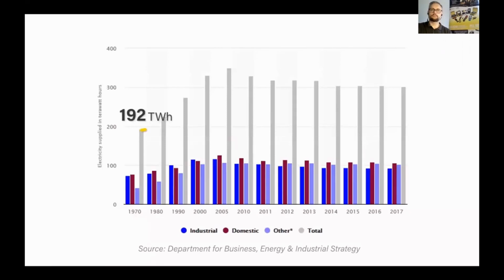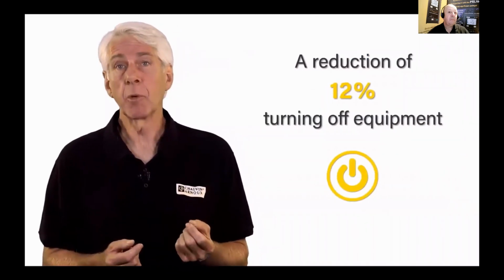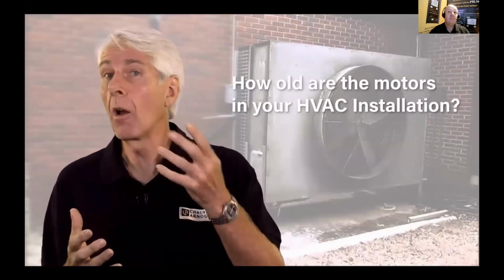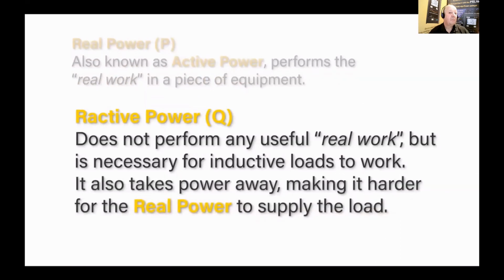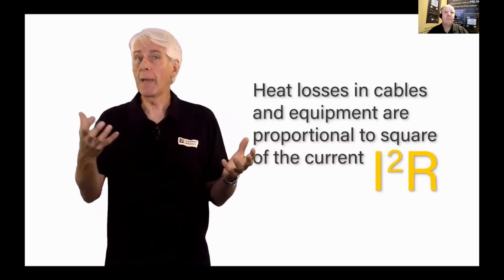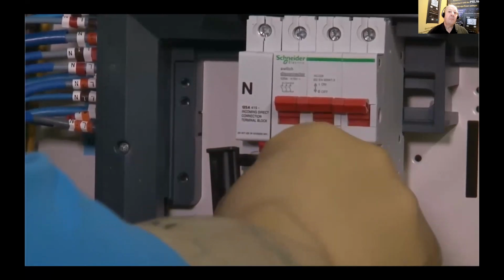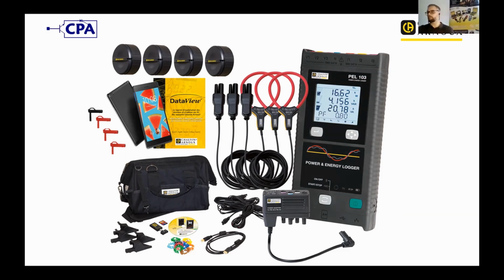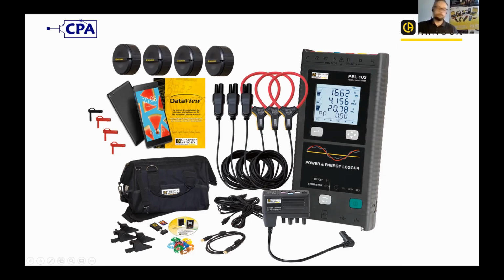Energy Efficiency Webinar in partnership with CP Automation March 2021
If you are a business owner or facility manager and want to save money, this video is for you. If you are an electrical contractor and what to learn about a lucrative new service, it’s for you too.
We show you where you are likely to be wasting energy, and how much. And we show you how to identify, locate and resolve the various issues and make big savings.
This webinar was originally performed on 12th March 2021